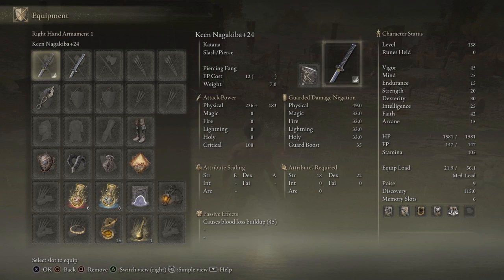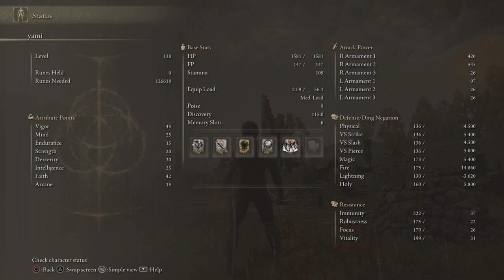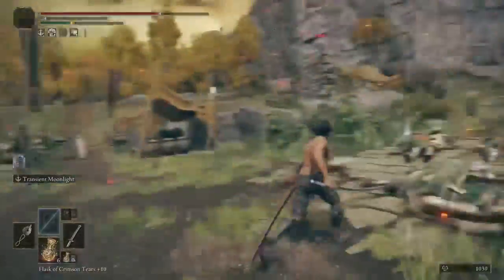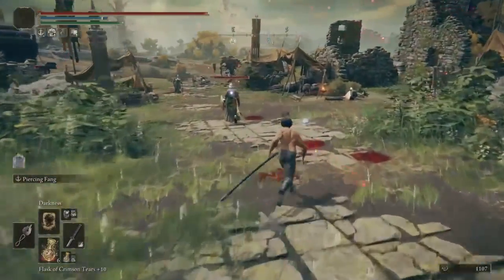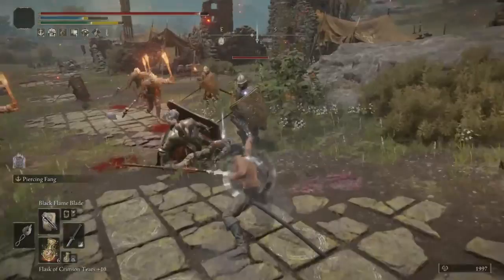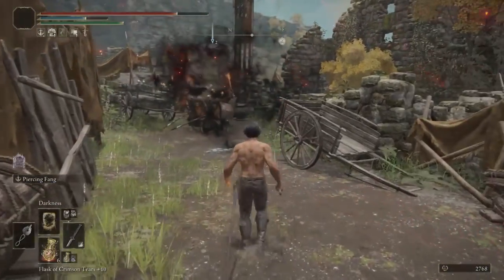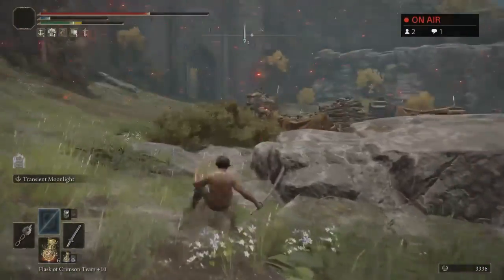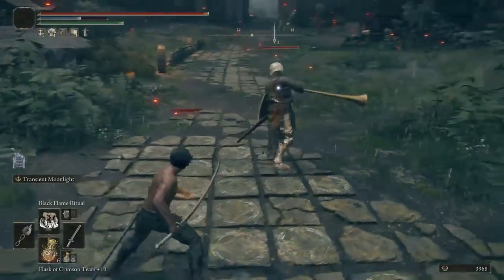ELDEN RING YAMI SUKEHIRO BUILD!!!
I play as Yami Sukehiro in Elden ring!!